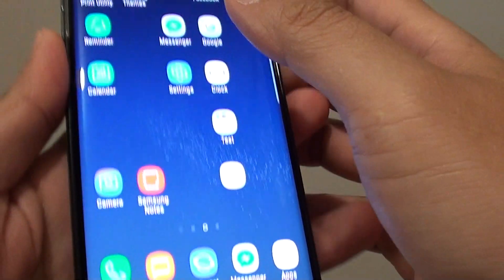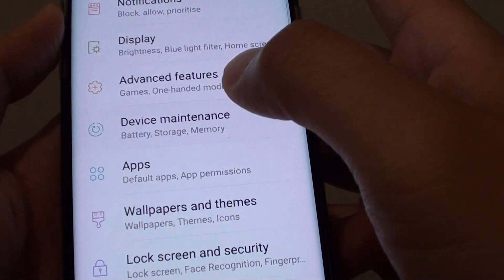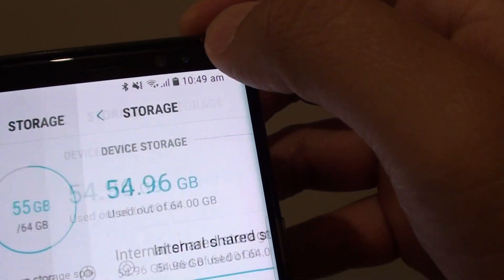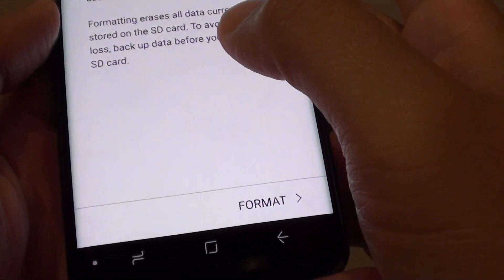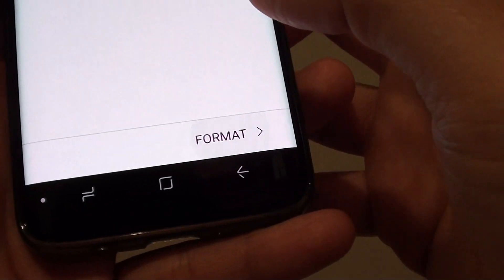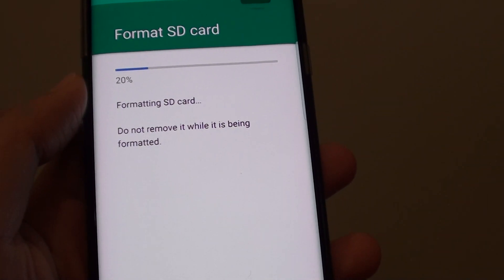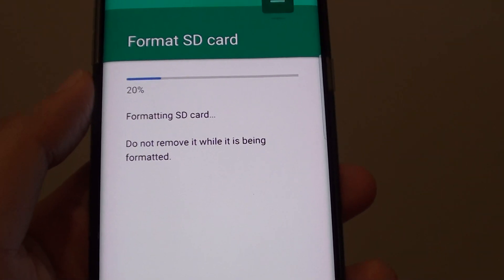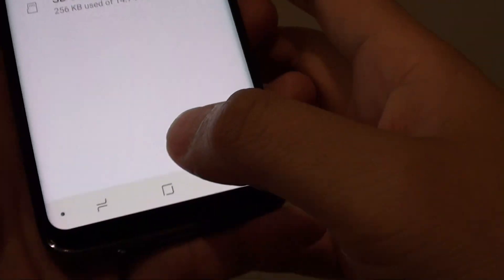Samsung Galaxy S8: How to Format an SD Card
Learn how you can format an SD card on the Samsung Galaxy S8.

You may need to format the sd card before the phone can recognize and use it.